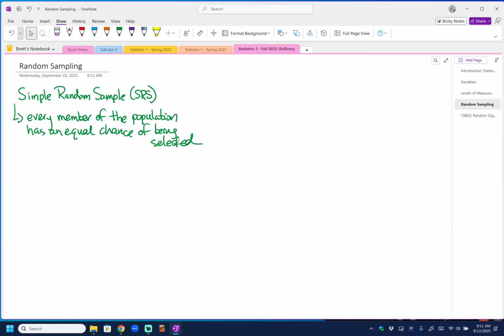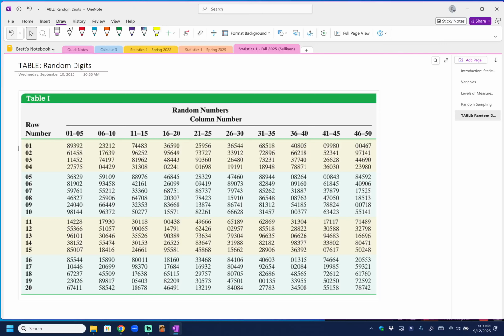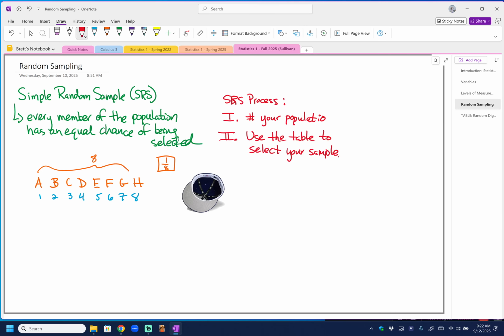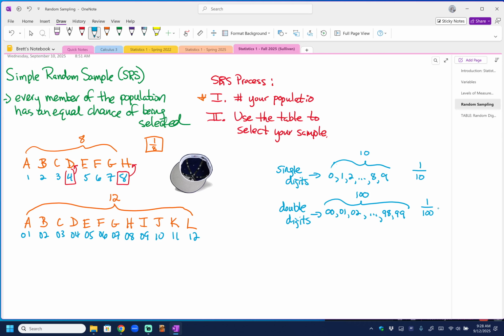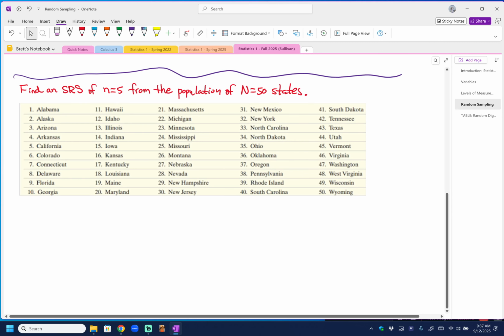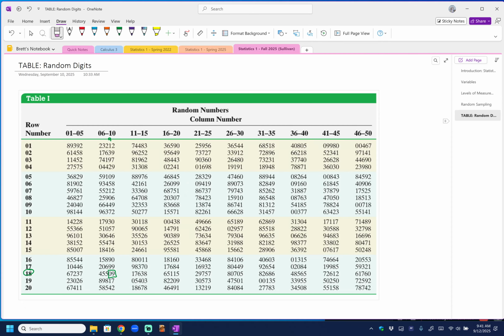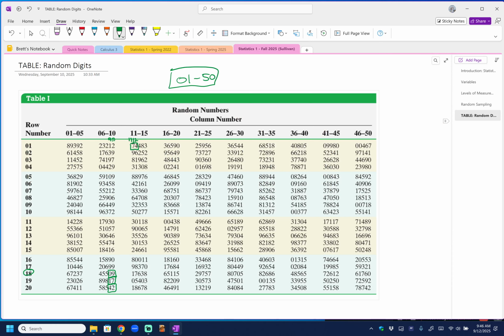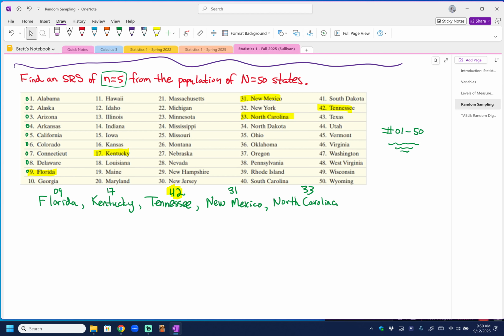Statistics 1: 1.3 Simple Random Samples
This video covers the process of simple random sampling using the random digit table provided in the textbook. This author of the textbook uses a "vertical" method for choosing the sample, so the video stays consistent with that.